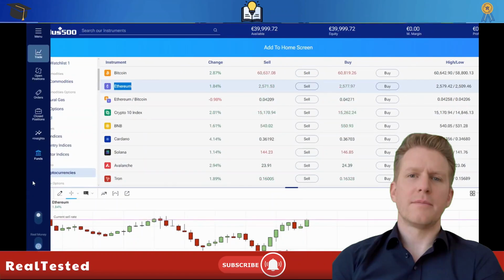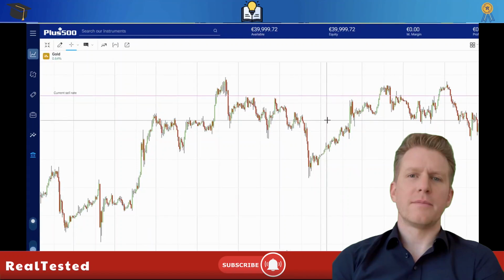How To Use Plus500 Trading Platform in 2026 | Full Guide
This informative guide provides factual instructions on how to use Plus500 trading platform. The detailed tutorial covers the necessary settings, basic navigation steps, and essential system details required to complete this specific procedure properly. We clearly outline the exact process so you can effectively execute how to use Plus500 trading platform. Understanding how to use Plus500 trading platform ensures accurate project management and maintains proper platform functionality for your daily use.